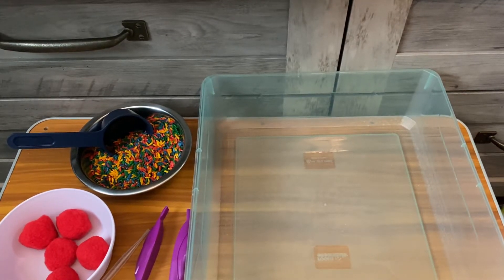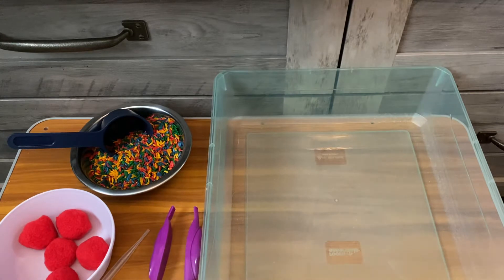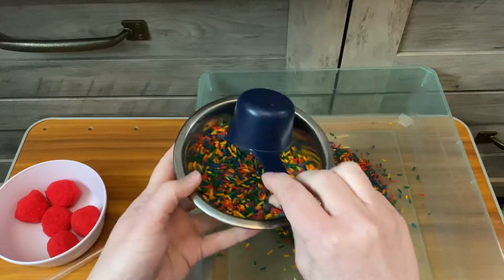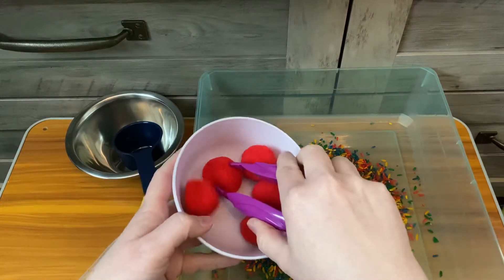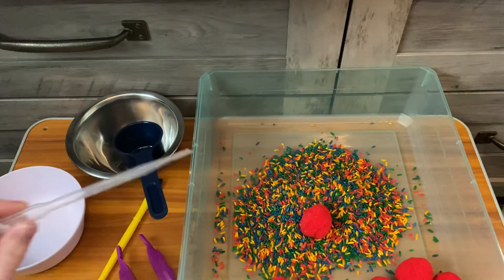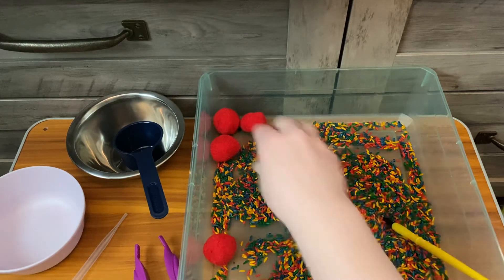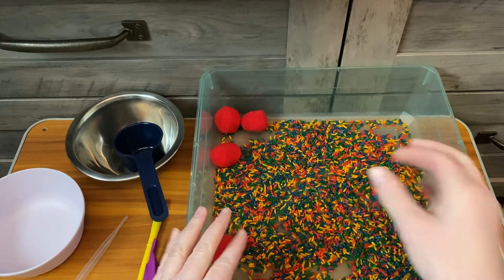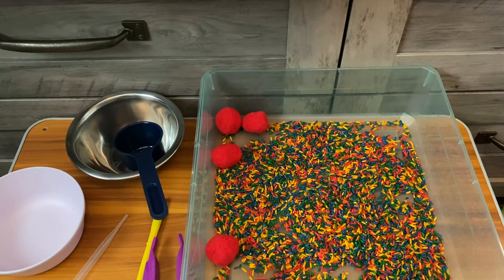Pretend Play Cooking